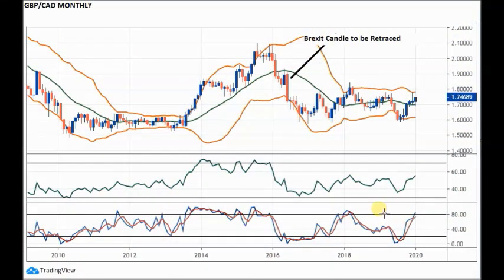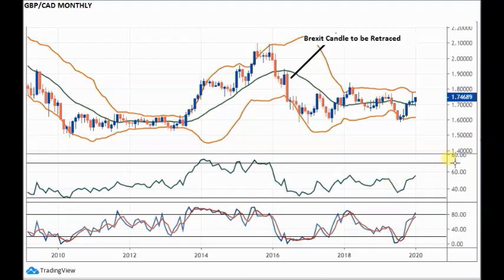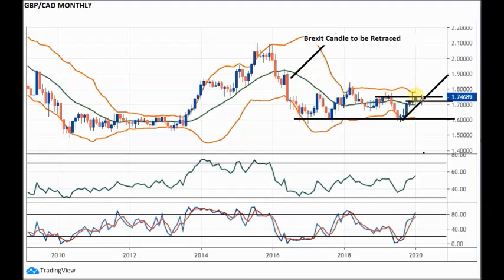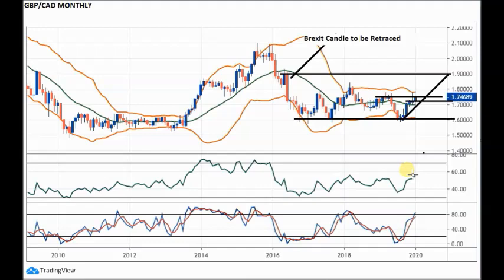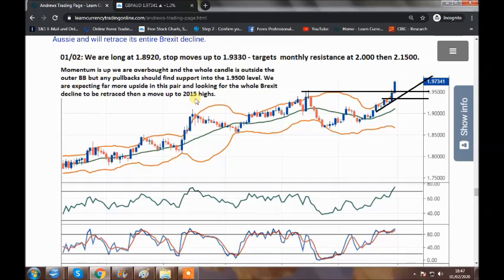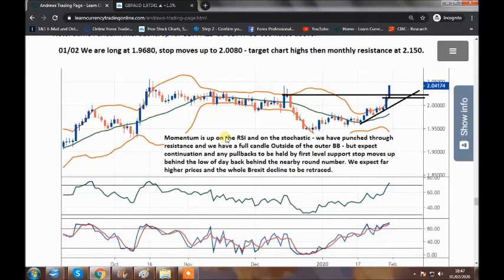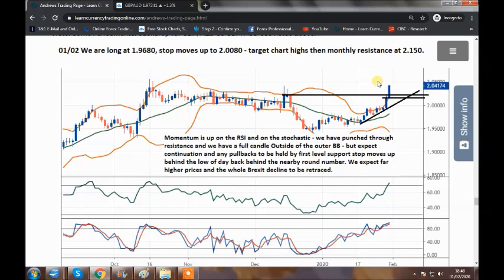Best Forex Trend Trading Strategy Trend Follow Big Trends GBP Forecast & Analysis 01/02